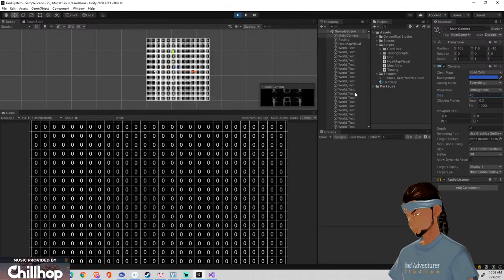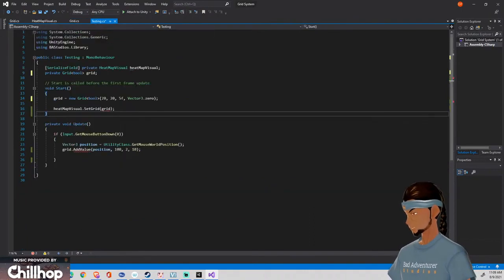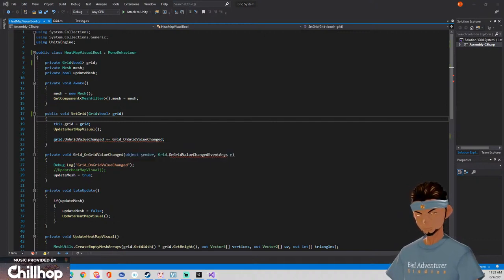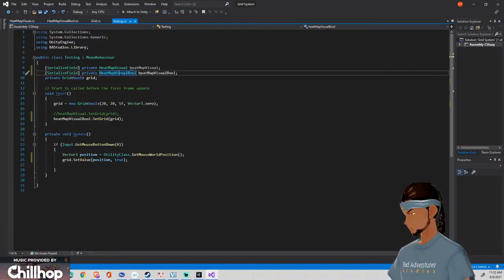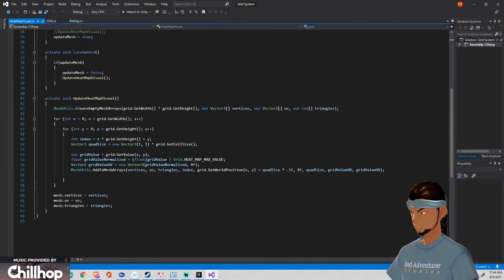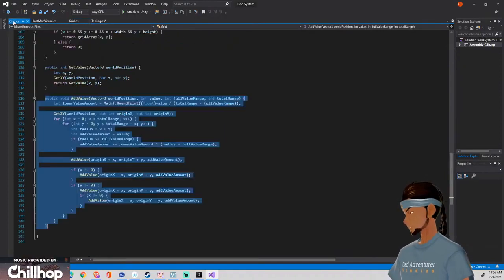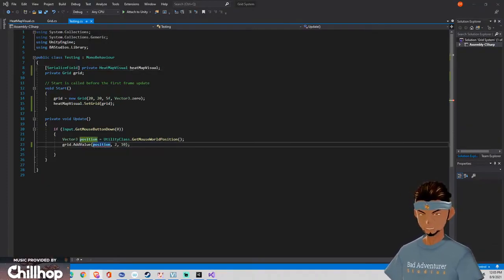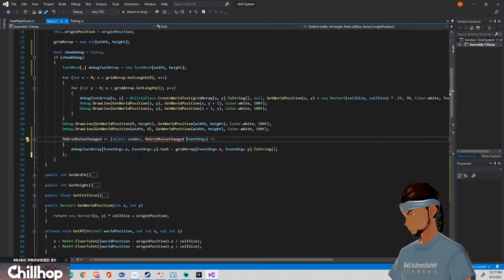Bad Adventurer Studios Dev Stream Grids Pt 5